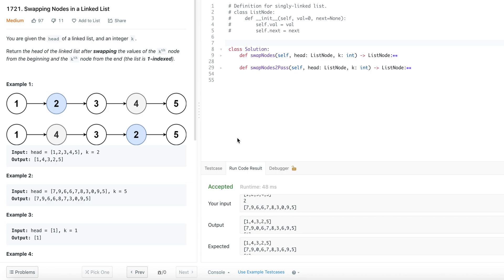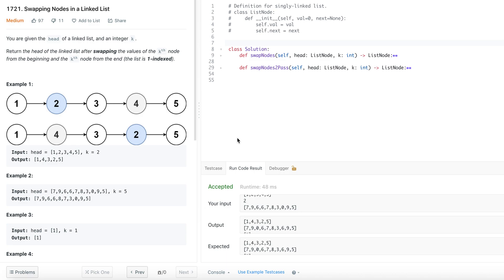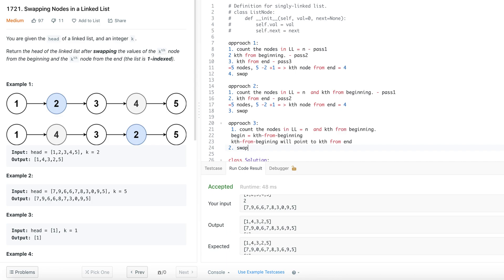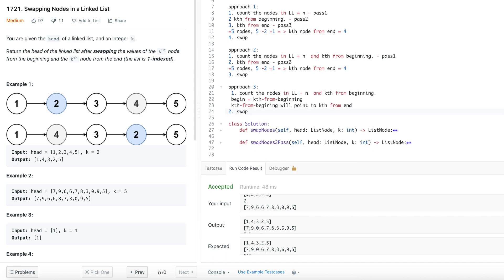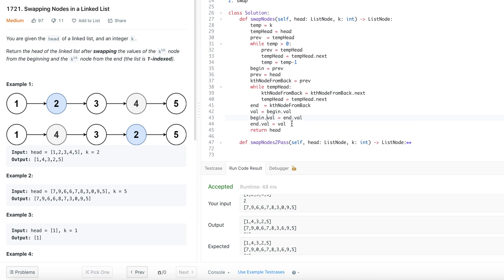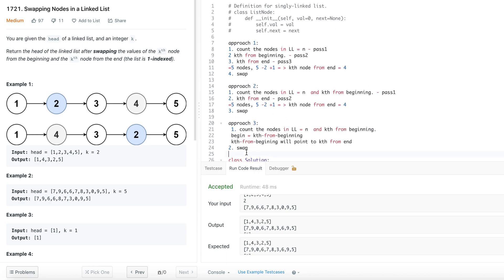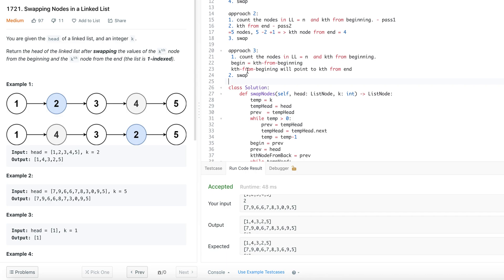Swapping Nodes in a Linked List (Leetcode 1721)